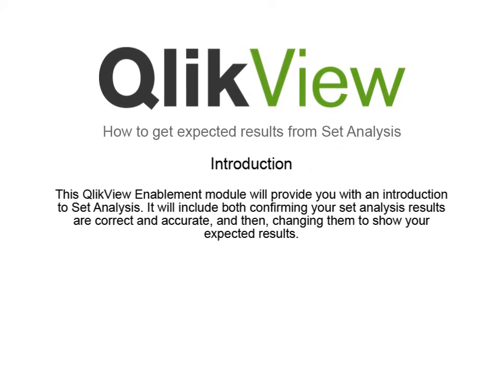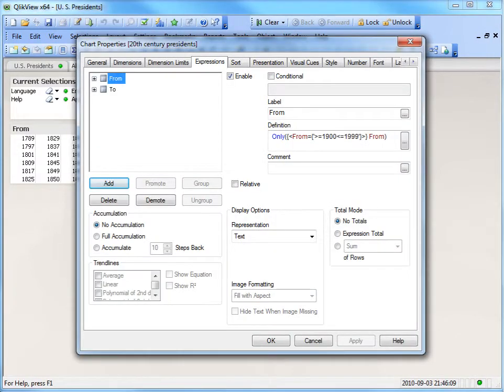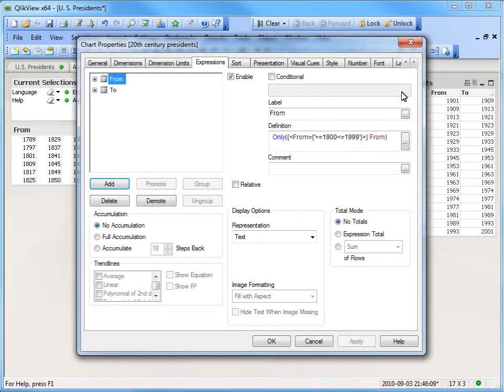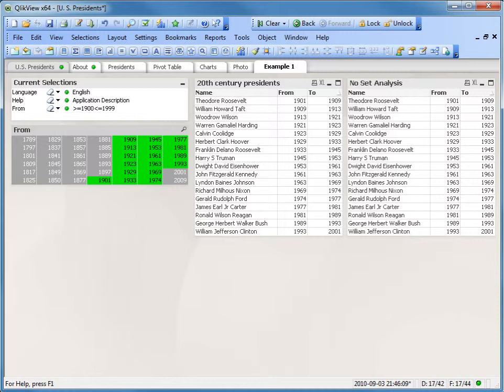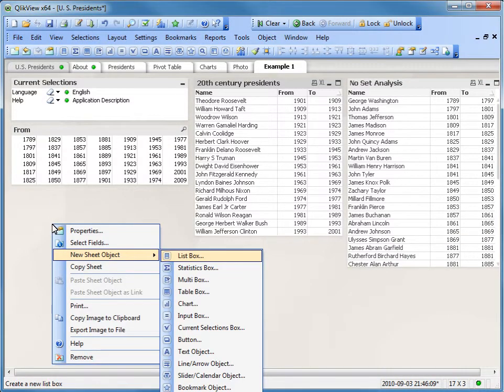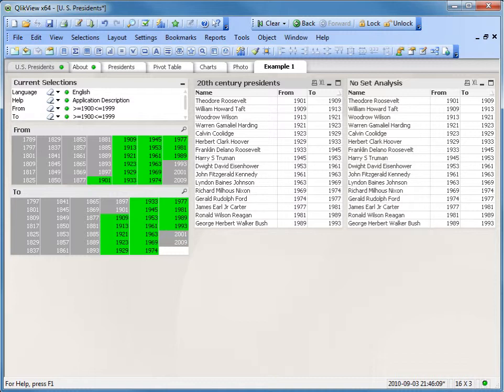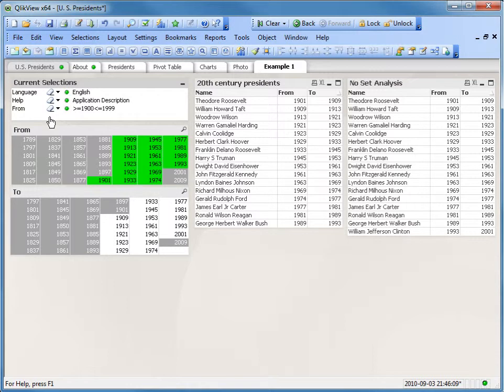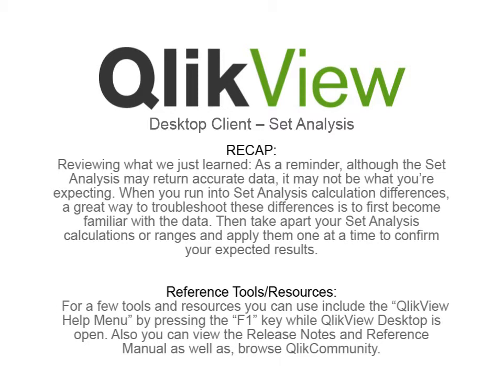How to get expected results from Set Analysis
This QlikView Enablement module will provide you with an introduction to set analysis. It will include both confirming your set analysis results are correct and accurate, and then, change them to show your expected results.